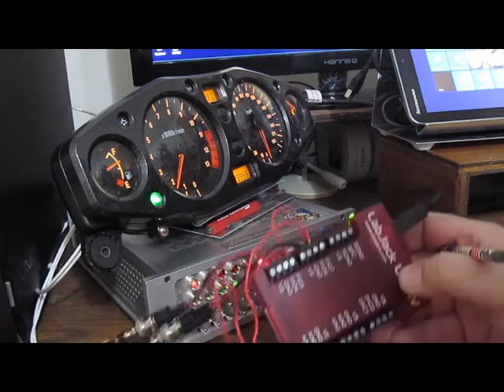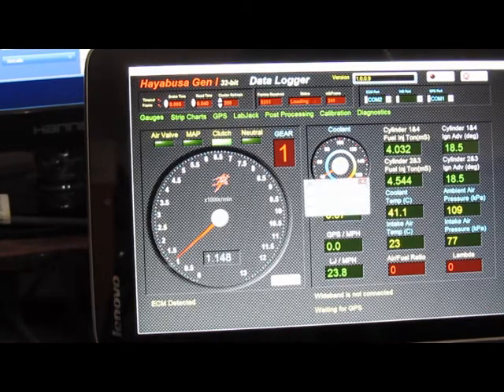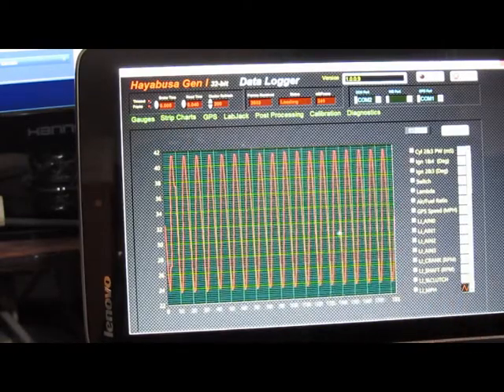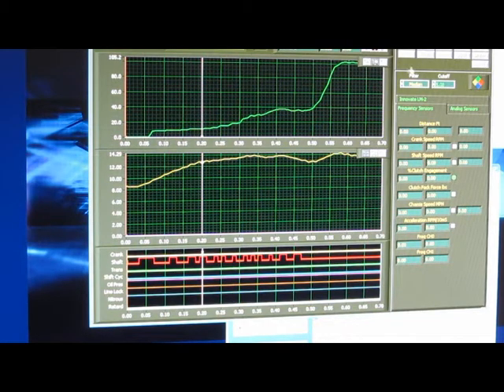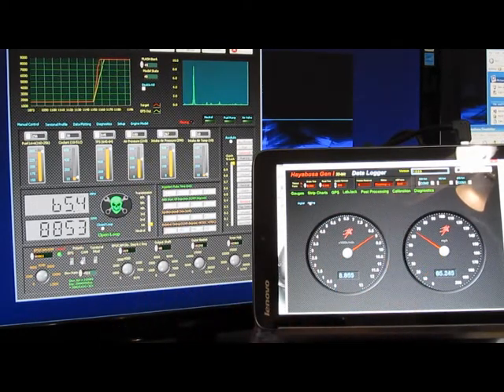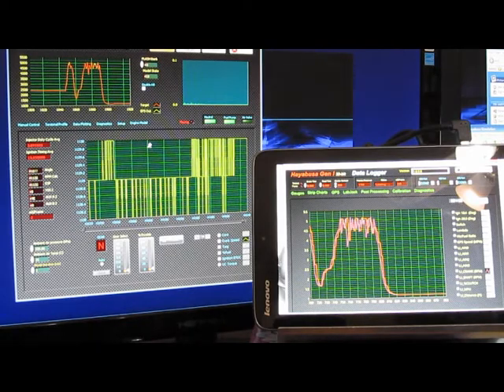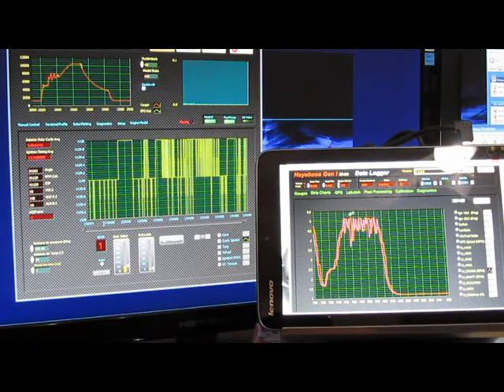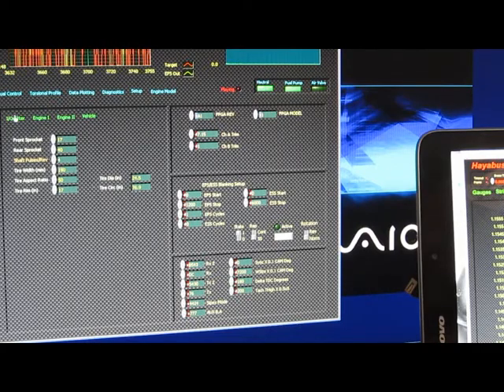hayabusa gen1 datalogger using labjack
Labview based data logger for the Gen 1 Hayabusa.  Video demonstrates clutch measurement.